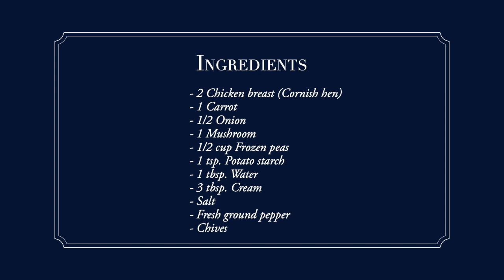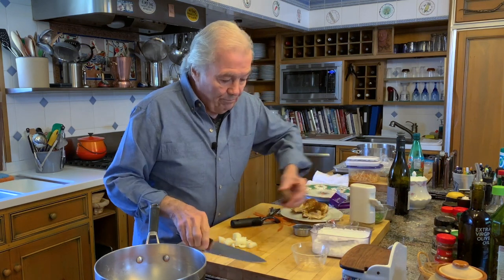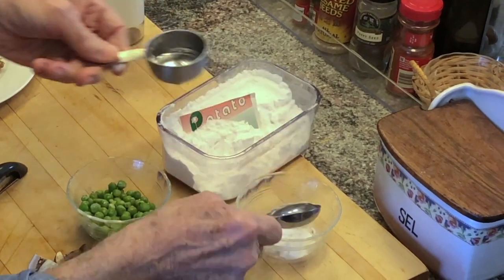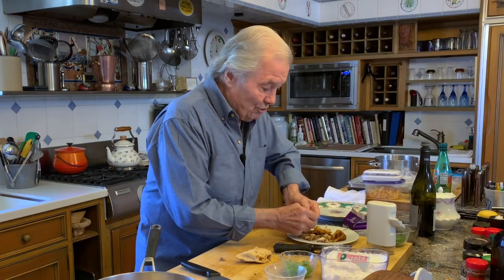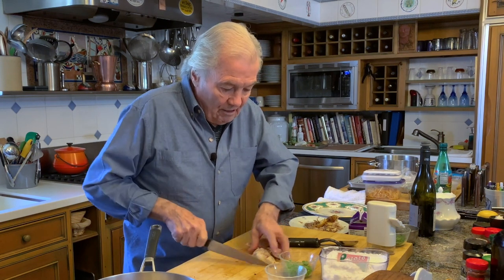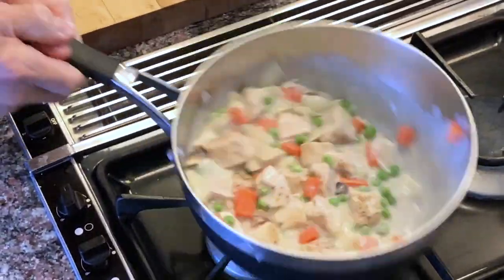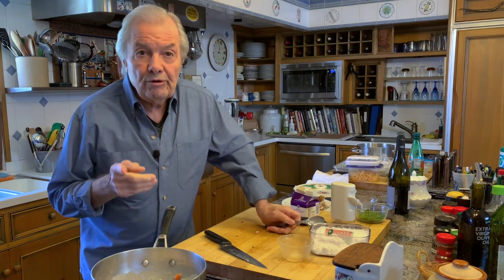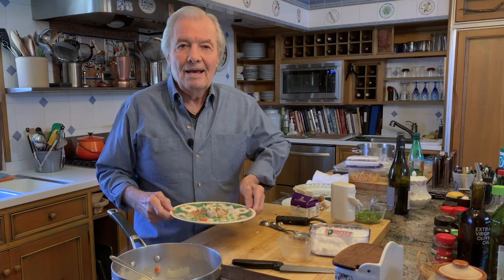Recipe of The Week / Happy Cooking with Jacques Pépin: Chicken in Cream